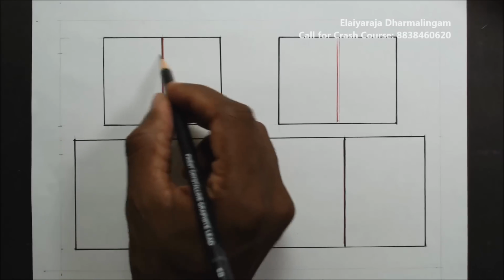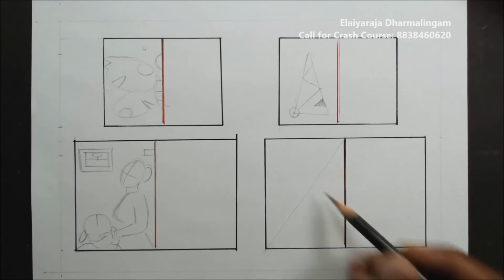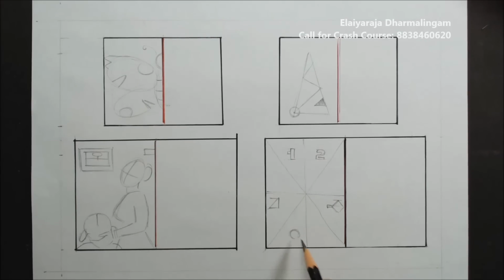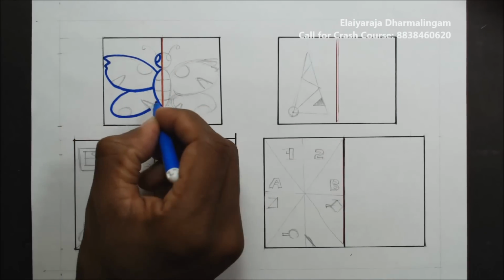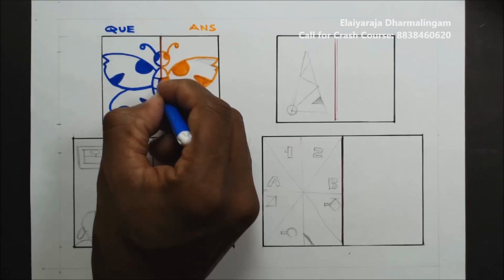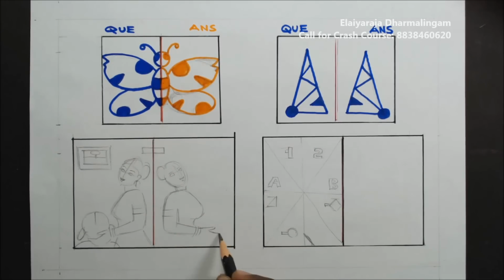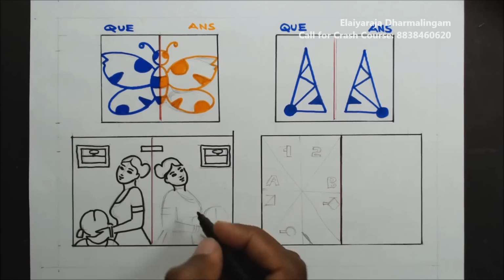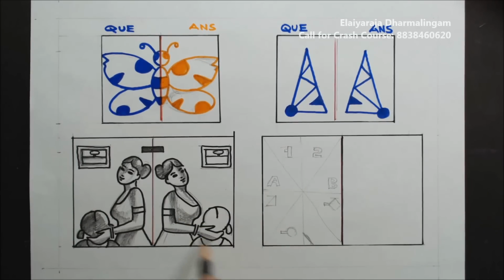JEE 2019 - B.ARCH / B.PLANNING | Drawing Question & Answer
Live Online Drawing - Crash Course - Register Now: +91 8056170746 (What’sApp)
NATA/JEE B.Arch/ NIFT/NID/UCEED/UPSEE/IIT/BFA/Drawing and Painting Classes

Question 1: Draw a mirror image of the sketch on the other side of the center line. (Mock Test)

Step-by-step drawing demonstrated by Art & Design Trainer Elaiyaraja Dharmalingam

This drawing tutorial will help Art learners, Beginners, aspirants of NID, CEED,  NIFT, B.ARCH (NATA), JEE (B.ARCH./B.PLANNING), BFA, MFA, BVC, Illustrator, Graphic designer, Cartoonists, Sculptor, and Budding artists to develop basic understanding on Creative Ability Test (Aptitude Examination)